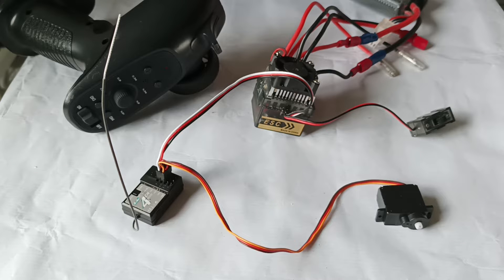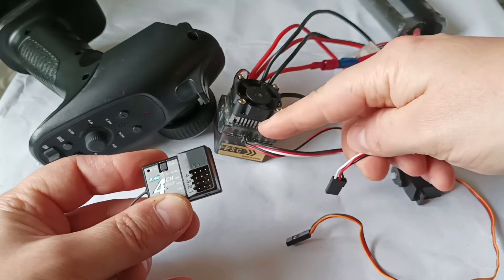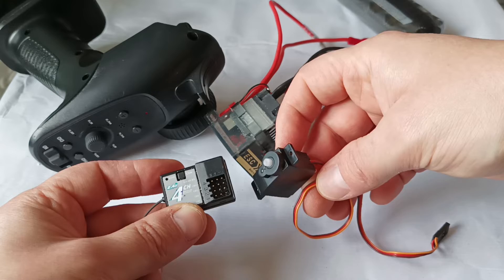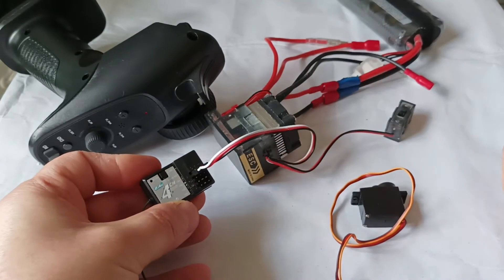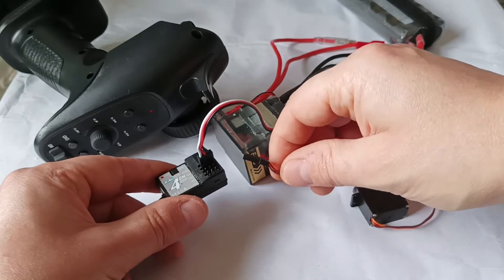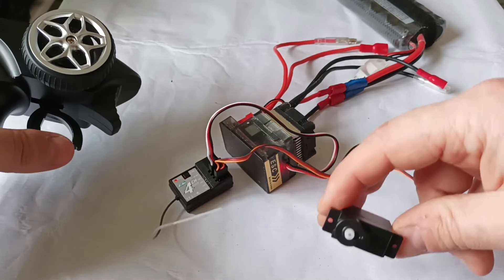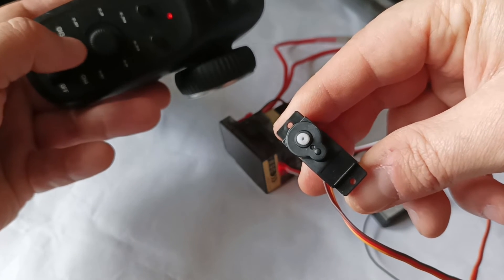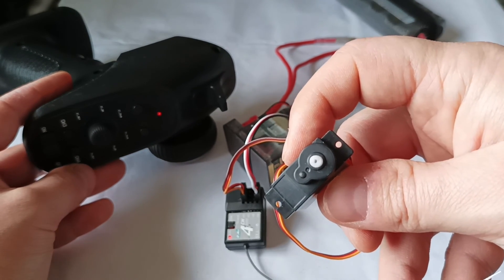How Radio Receiver Channels Work? How to Control Speed, Steering, Transmission and Lights on RC Cars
Electronic Speed Controllers (ESC)
Remote controls with receiver

Remote control with receiver

Part 1. How Does ESC Work? How to Make RC Cars Faster Using Electronic Speed Controllers (ESC)

How to find out which receiver channel corresponds to which function on a remote control? How receiver channels work on RC cars? How to find out which remote control button sends signals to which receiver channel on RC cars? How does a remote control interact with a receiver? How to test receiver channels on RC cars? Receiver Channels Explained.